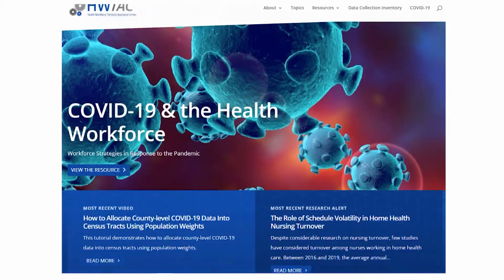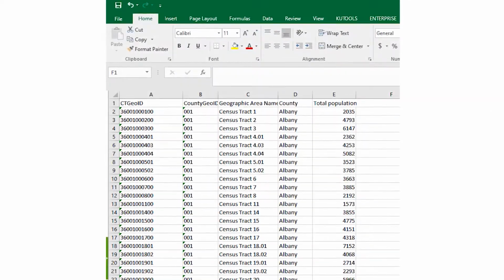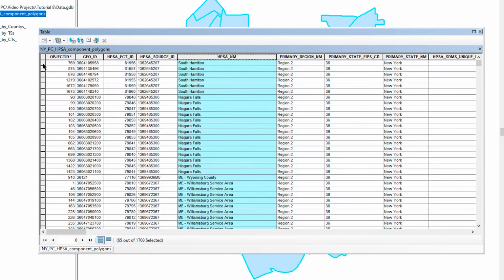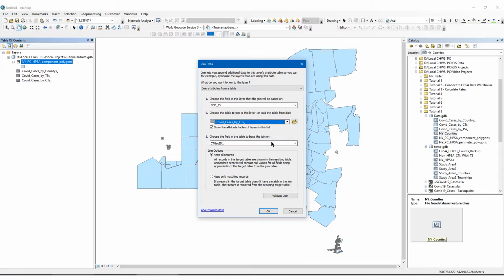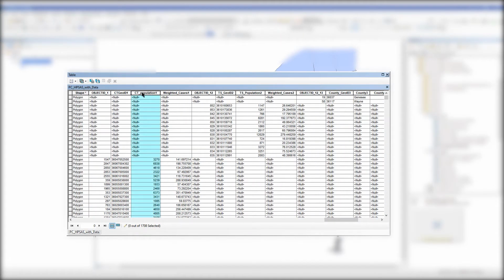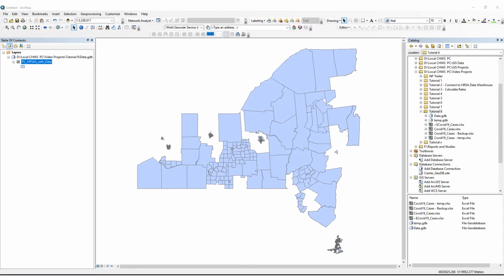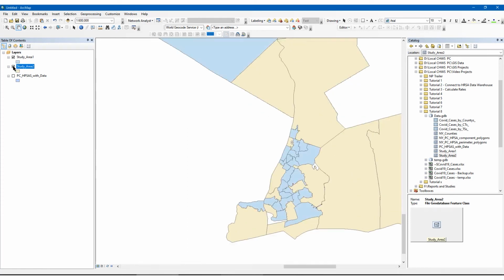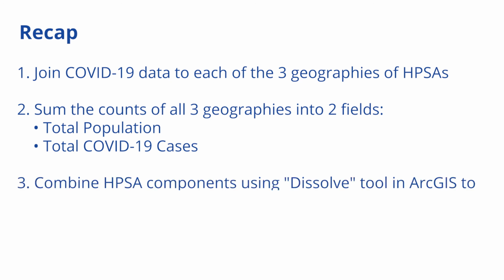How to Develop a Study Area Composed of Different Geographic Units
GIS for Health Workforce Research - How to Develop a Study Area Composed of Different Geographic Units

This tutorial demonstrates how to develop a study area composed of different geographic units.

Video developed by Nafin Harun.